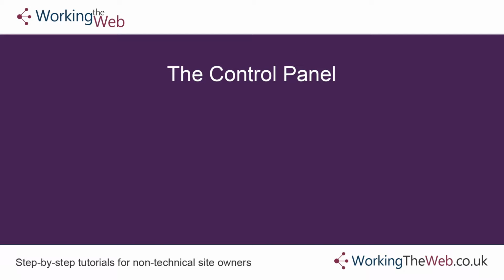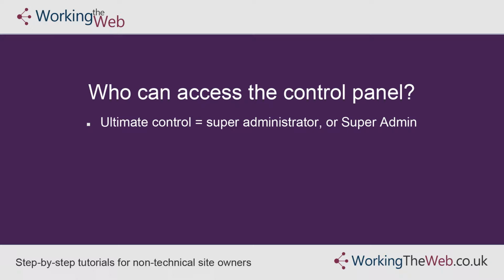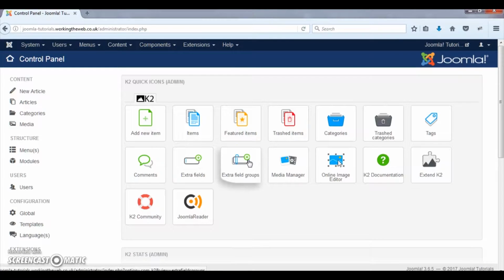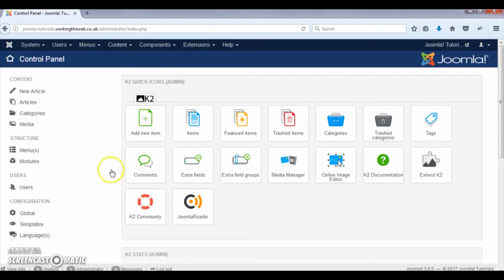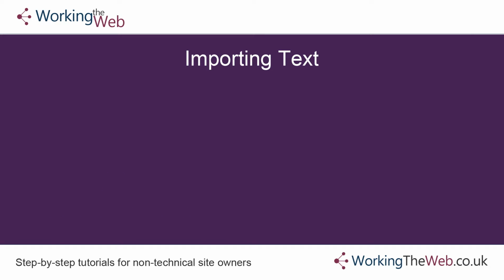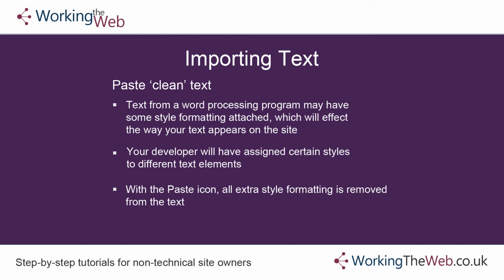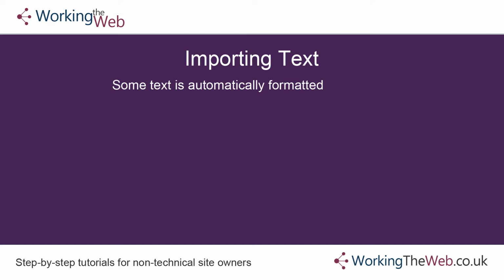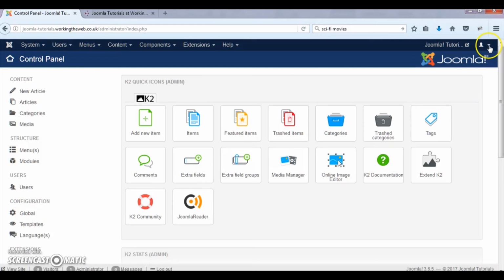Introduction to managing your Joomla! website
Joomla! Tutorials for non-technical site owners. This is an introduction to managing your site. Find tutorials on how to plan, build and evolve a great website, on a small budget, on workingtheweb.co.uk